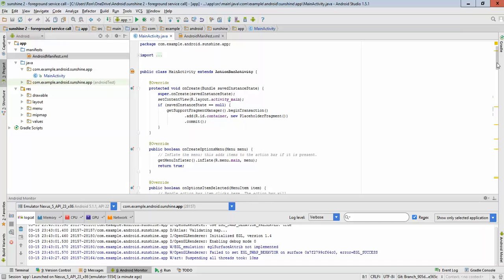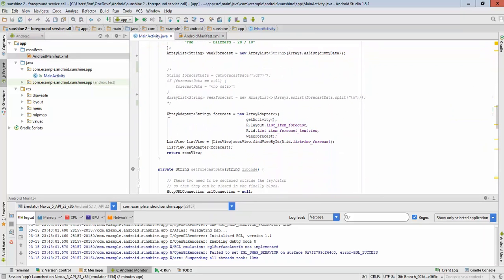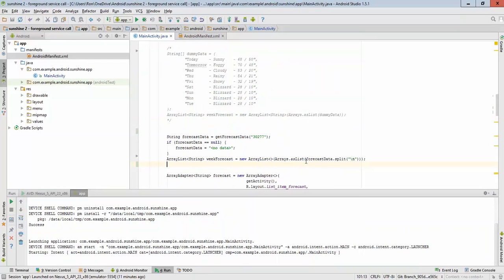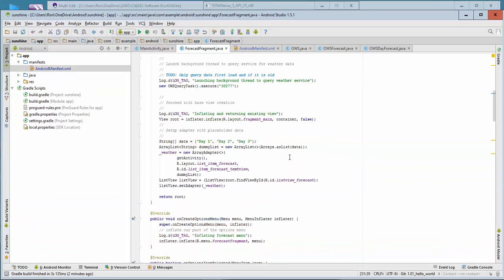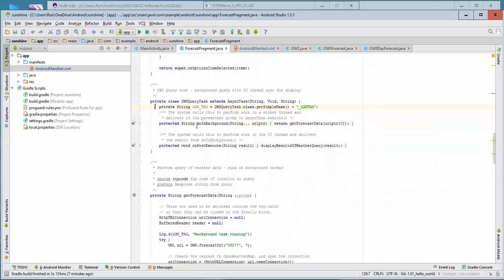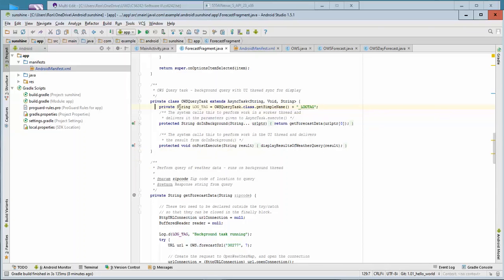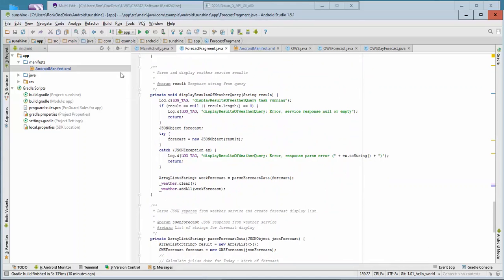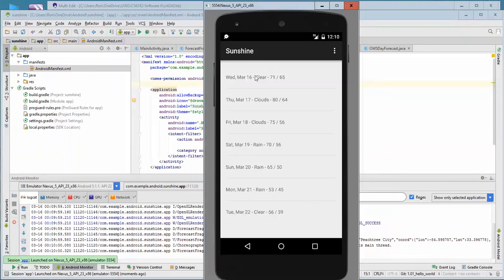CS6242: WK09 Video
Running long tasks on background thread using AsyncTask